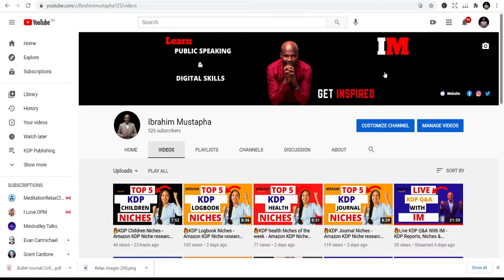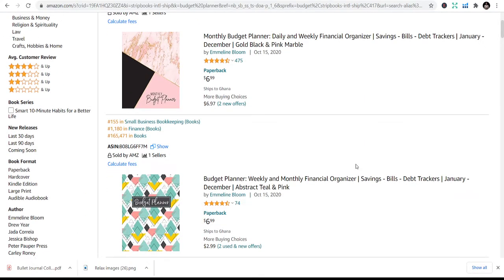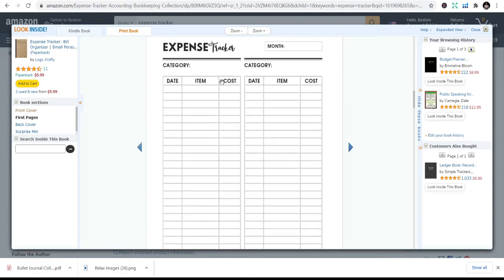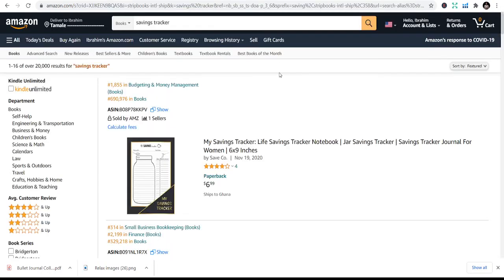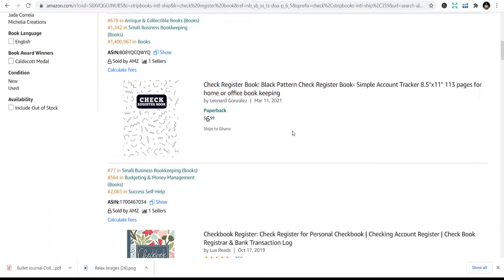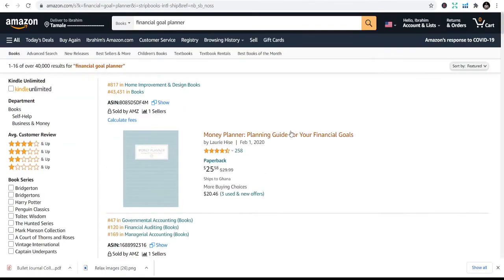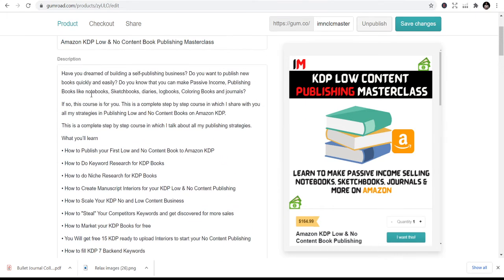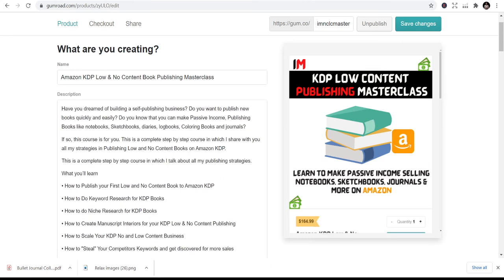🔥KDP Financial Niches - Amazon KDP Niche research for low content book Publishing “KDP" (Amazon)